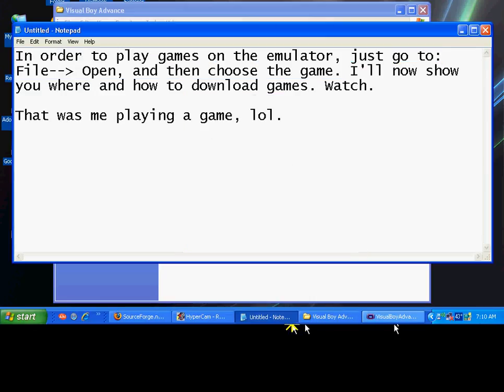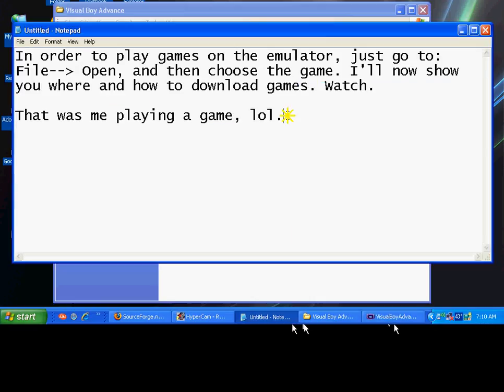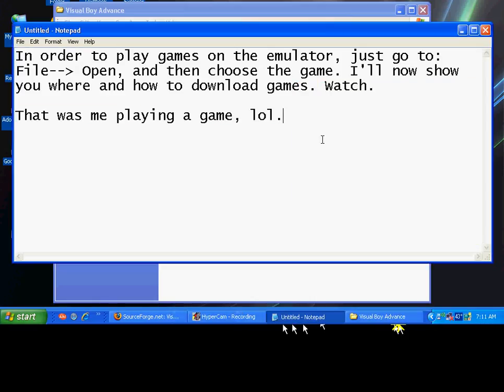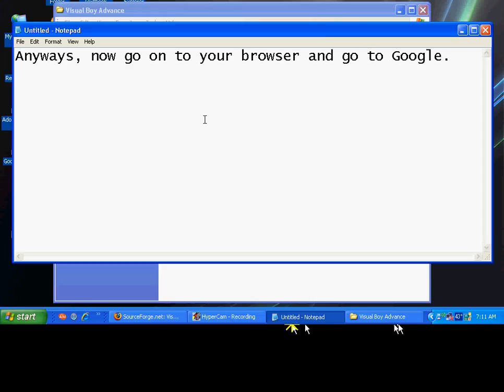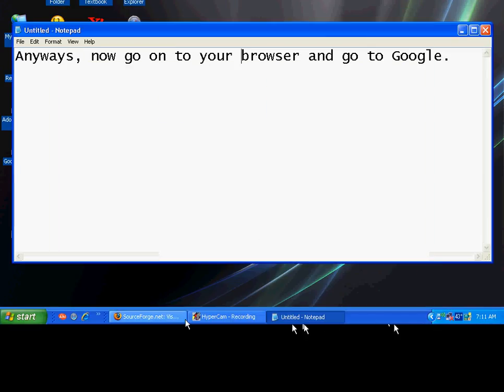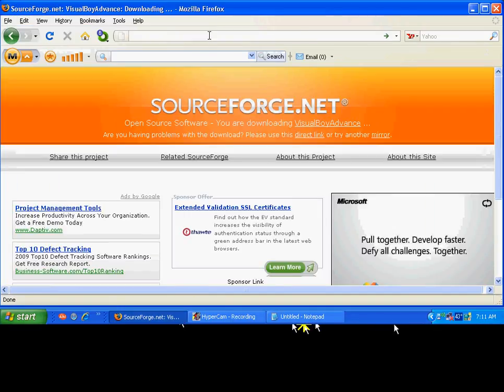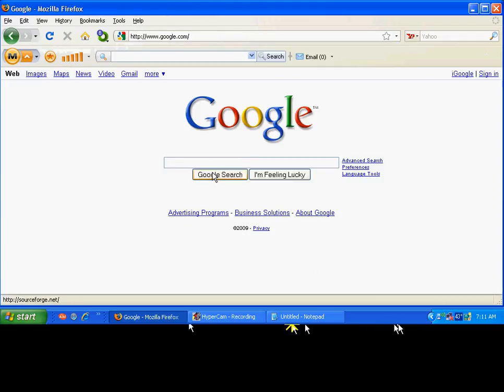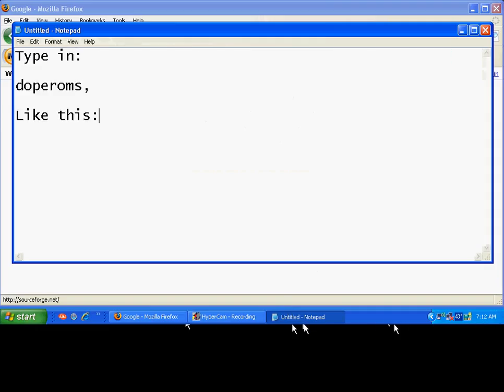How to Download VBA and Where to Get ROMS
Hey guys, in this video, I'll show you guys how to download VBA and where to download virus-free ROMS!